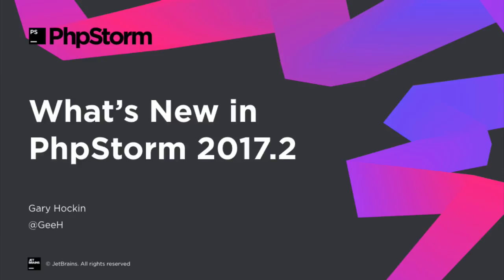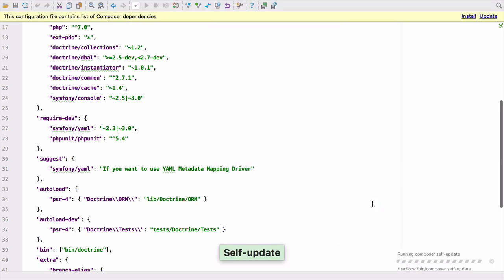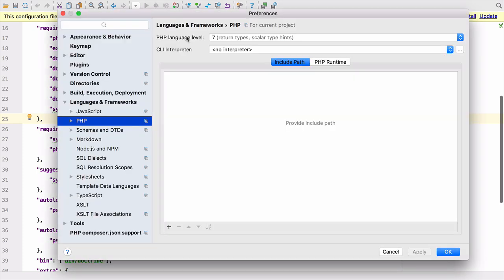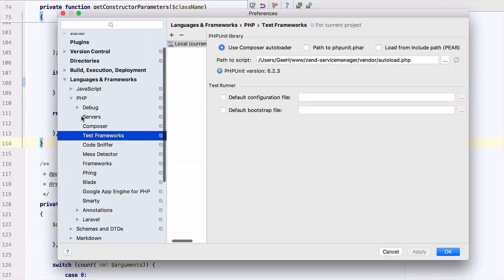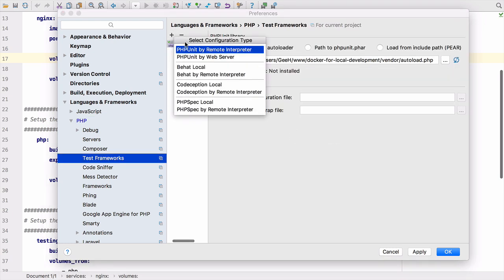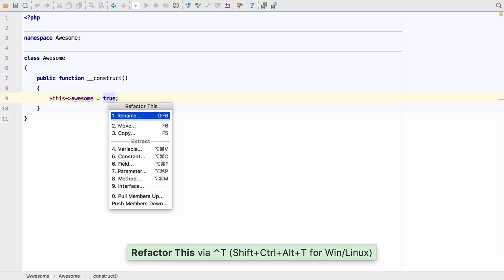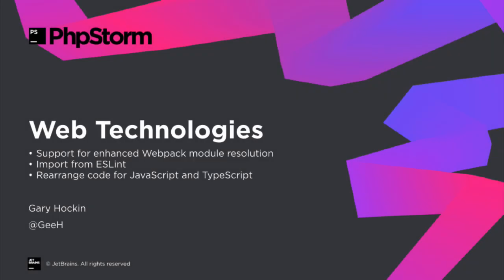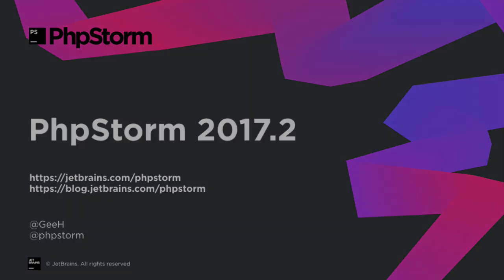What's New in PhpStorm 2017.2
Overview of new features in PhpStorm 2017.2 by Gary Hockin, Developer Advocate at JetBrains.

PhpStorm 2017.2, the second major update for PhpStorm this year. Read all about the new features and improvements on the PhpStorm

Composer 0:10
Testing 1:37
Docker-compose 2:14
Editor improvements 2:55
Other improvements 4:13

Category: What's New